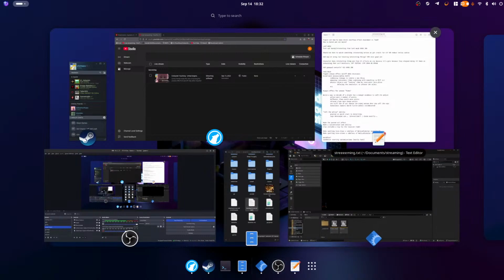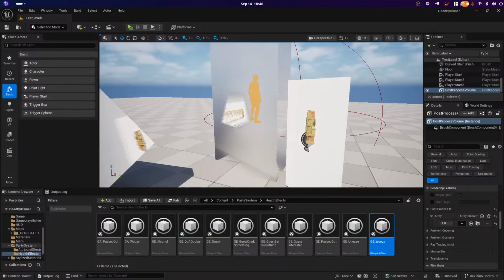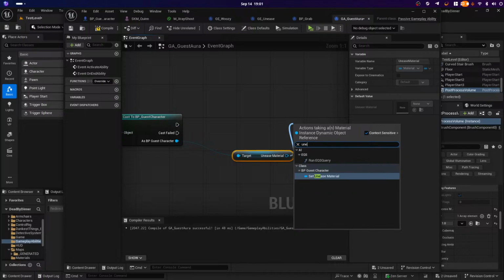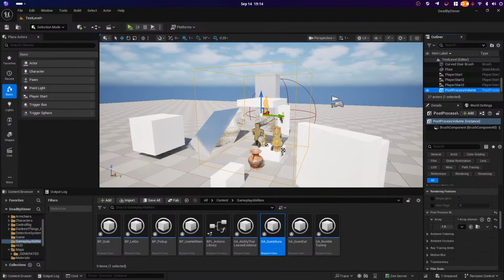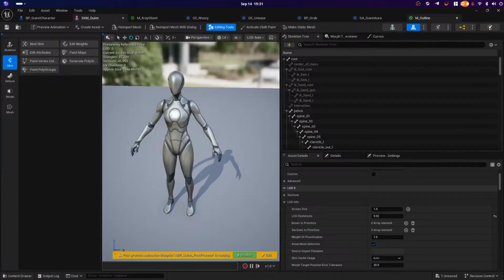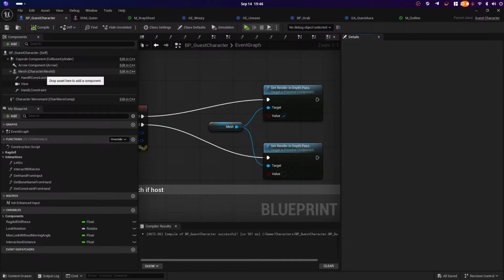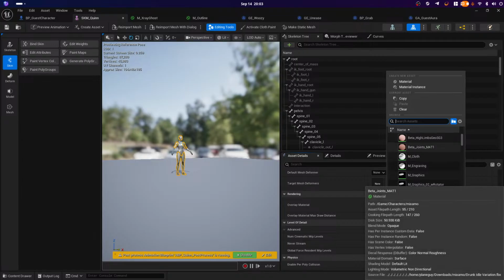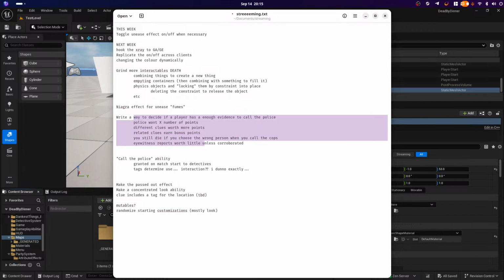Computer Touching - Unreal Engine: Back from Break and UNEASY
Gonna finally tackle the idea of turning the unease effect on and off only when required